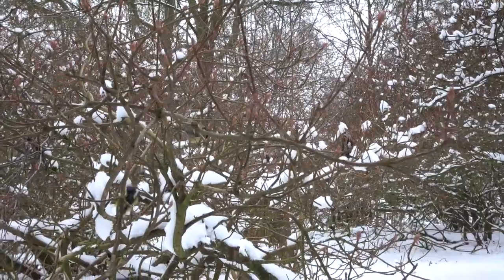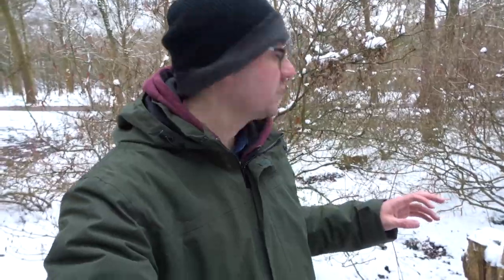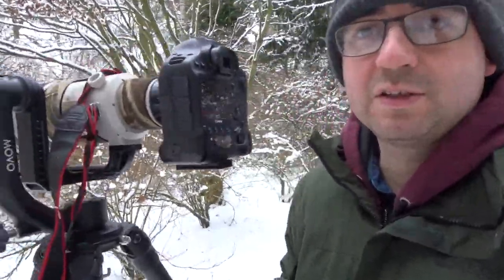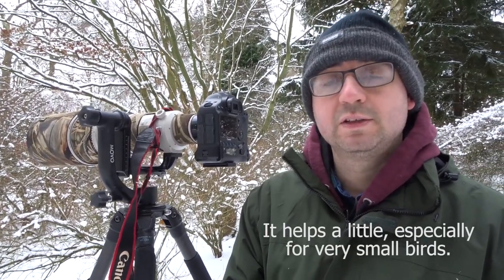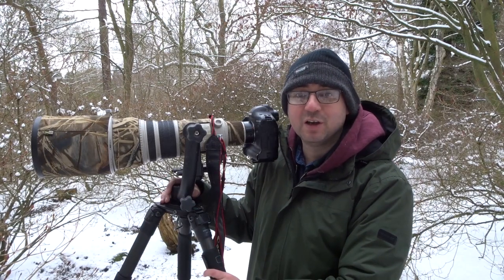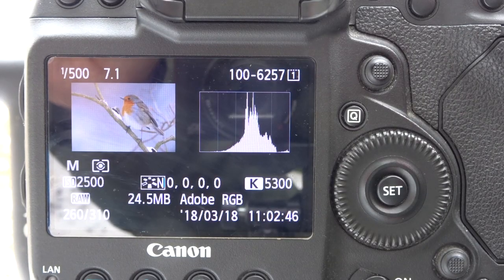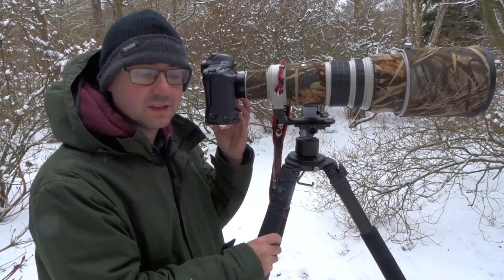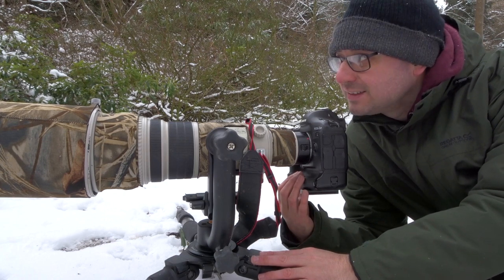How to Photograph Small Birds - Photography Tips, Techniques & Settings (Canon 1DX & EF 500mm f/4)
Today I'm photographing Small Birds in the Snow - magical conditions for bird photography! I'm capturing photos of Robins, Tits and Blackbirds perching on snow covered branches in natural settings. I share all my camera settings and techniques and also explain how I expose for snow by reading the histogram. I'm using a Canon 1DX DSLR camera with a Canon EF 500mm f/4 Mark i Lens on an Induro Tripod with a Movo Gimbal Head. I also use an Extension Tube to allow me to focus closer on the smallest birds.

The conditions in this video were to die for - pure heaven! Feel free to add a comment on the video. Any shares and likes are most appreciated!

Filmed with Sony Cyber-shot DSC-WX500 and Canon 1DX Mark i, Canon 500mm f4 lens, Induro CT404 tripod, Movo GH700 gimbal